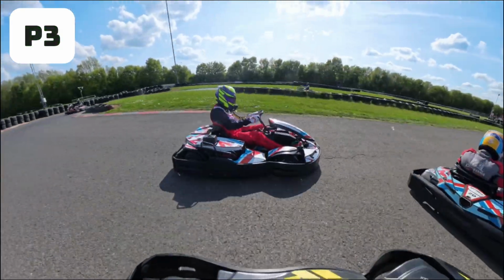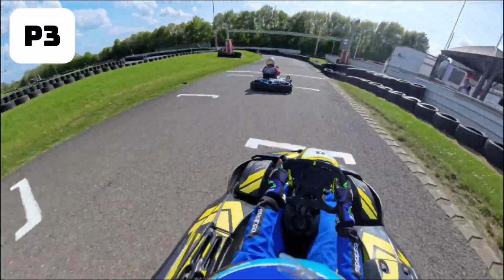Daytona Milton Keynes | Sodi Sprint Race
A sodi sprint race at Daytona Milton Keynes, 10 Min Practice/Qualifying 20 Min sprint race

Camera Equipment:
Insta360 X4
GoPro Mounting Bundle

Racing Equipment:
Fernando Alonso Helmet
Sparco Racing suit
OMP Racing Shoes

Sim Racing Setup:
MOZA R9 Wheel base, CS V2P Wheel Rim: